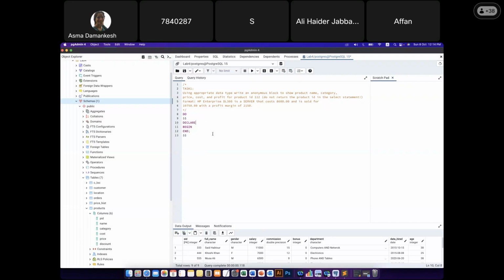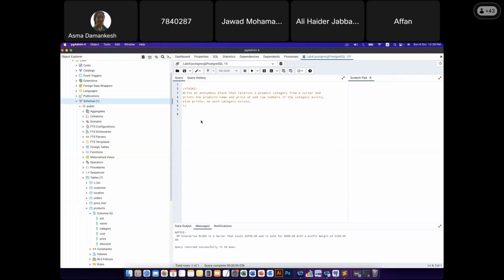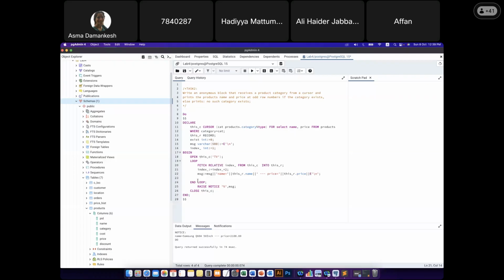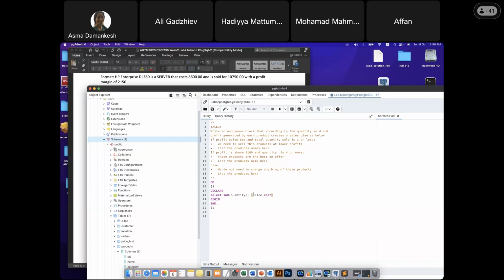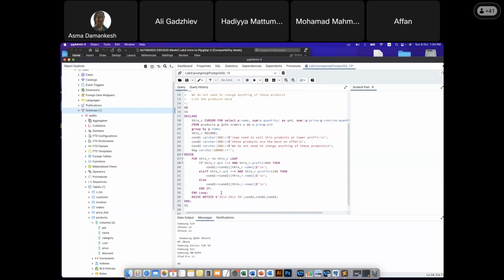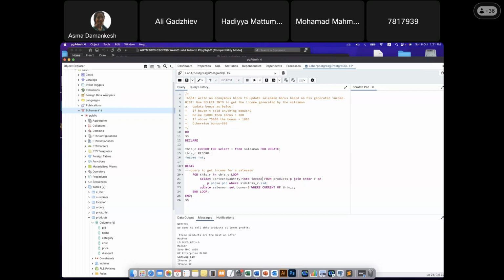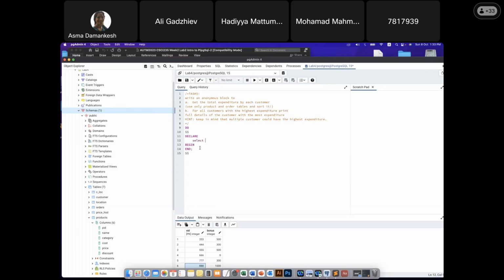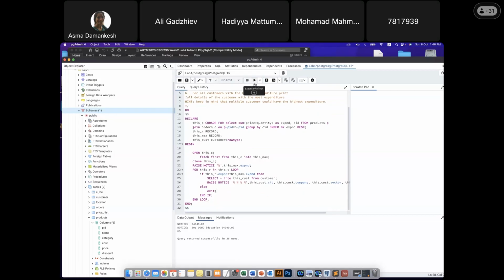AUTM 2023 CSCI235 Lab2 Solution